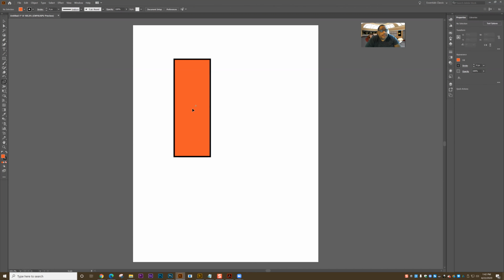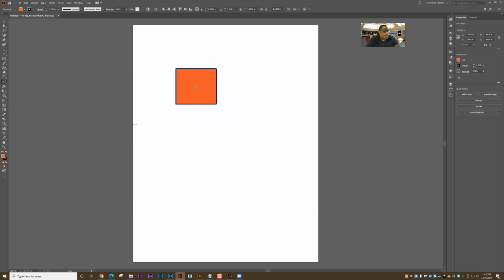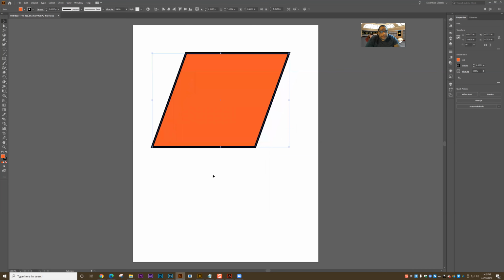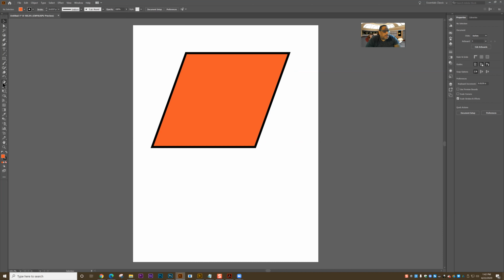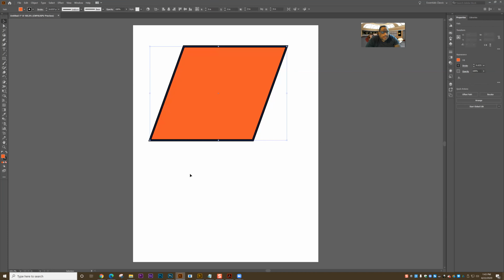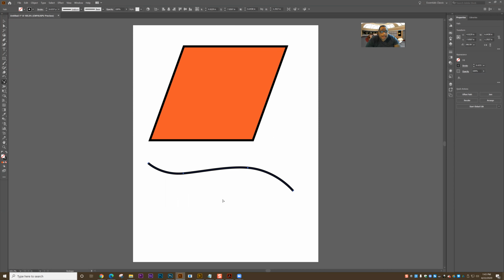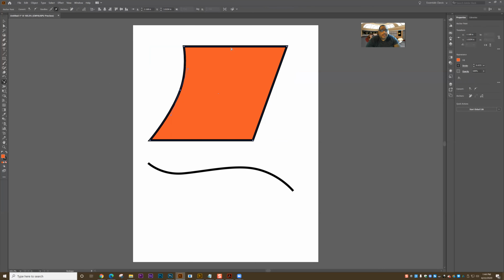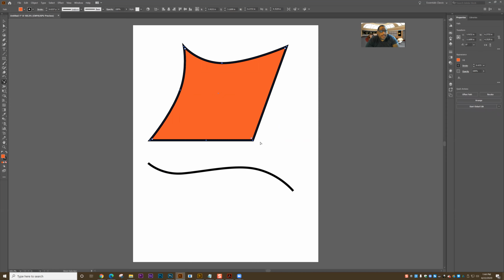Adobe illustrator scale shear and reshape tools